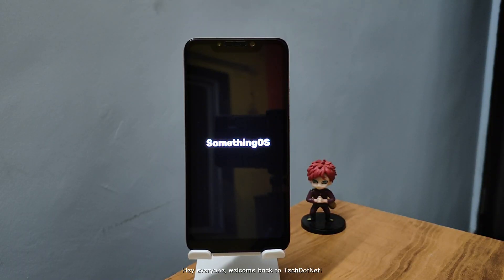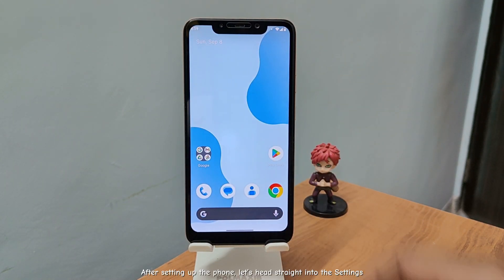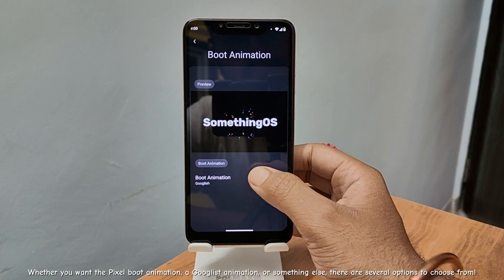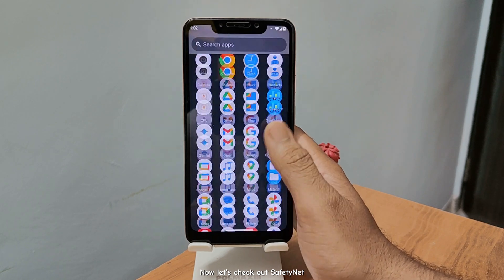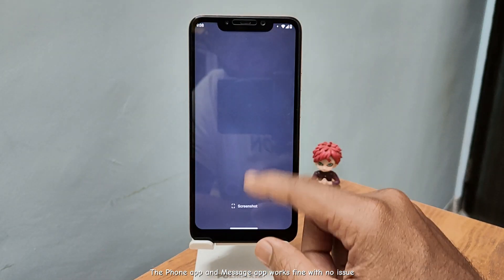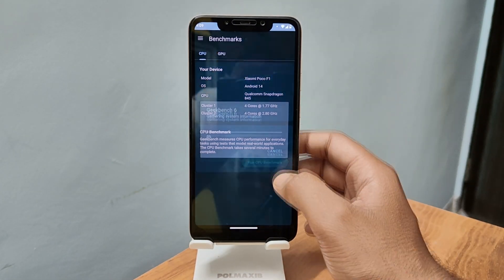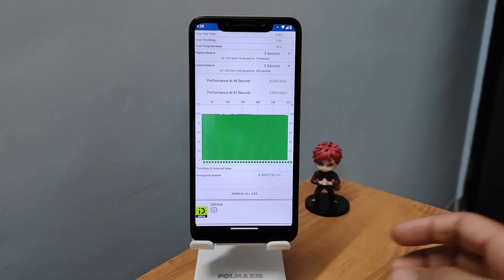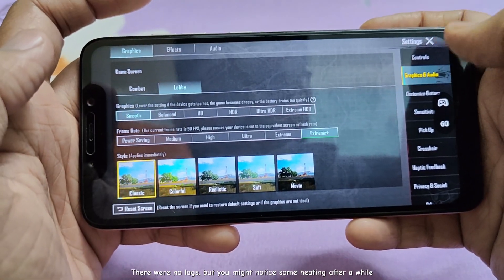Something OS Android 15 ROM Review | Gaming Beast, Customizations, & Android 15 Features! 🔥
Welcome to my in-depth review of Something OS, the latest Android 15 custom ROM! 🚀 From high FPS gaming mode to Pixel app spoofing and tons of customizations, this ROM brings a unique experience for all Android users. In this video, I walk you through the installation, settings, and performance tests like Geekbench scores, CPU throttling, and 2 hours of intense BGMI gameplay. While there are some limitations like SafetyNet issues and missing Pixel wallpapers, this ROM is perfect for gaming and performance enthusiasts.

Don't forget to join our Telegram group for more support and discussion

something os
something ost
something os poco f5
something ost my id is gangnam beauty lyrics
something os poco f1
something os 1.4
something os review
something is nothing phone 2
something ost backstreet rookie
something os 1.5
something's 1.2
something's poco f4
something os poco f3
something os poco x3 pro
android 15
android 15 features
android 15 release date
android 15 features tamil
android 15 developer preview
android 15 update kaise kare
android 15 update kab aayega
android 15 one ui 7
android 15 launch date
bgmi
bgmi live
bgmi new update
bgmi live custom room
bgmi gameplay
bgmi tournament live
bgmi tournament
bgmi update
bgmi shorts
bgmi new royale pass
bgmi room live
play integrity token generation failed
play integrity api